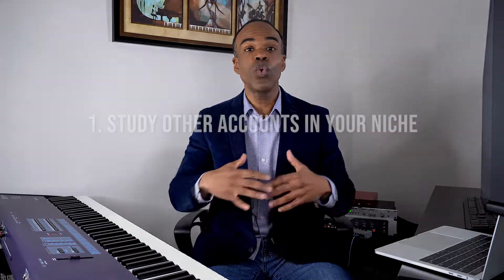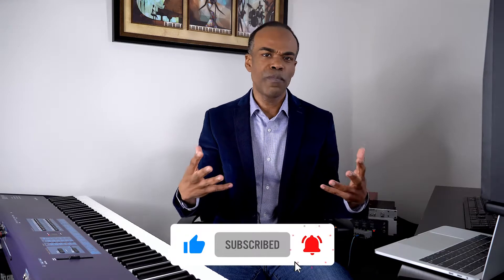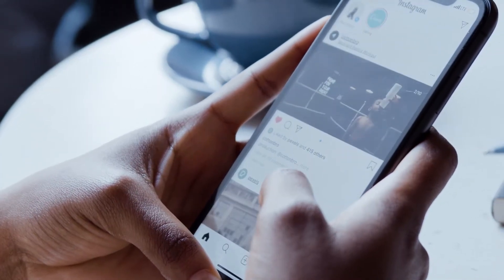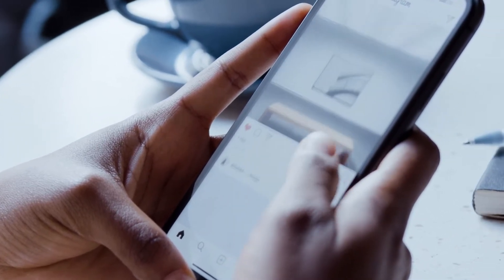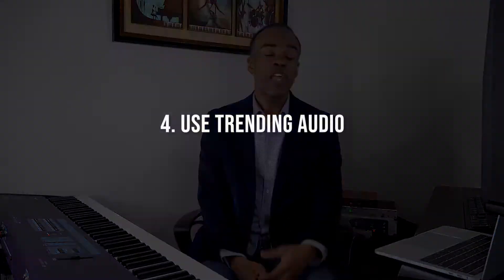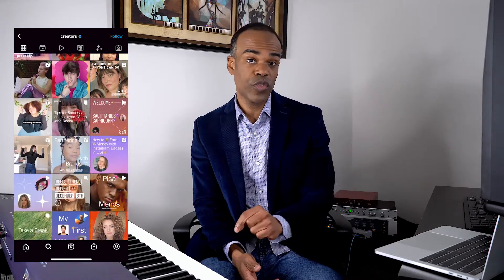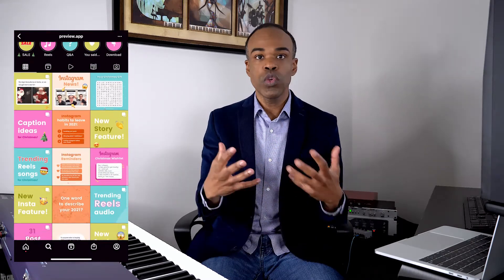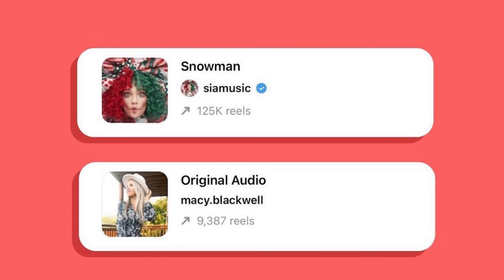Best Instagram Growth Strategy 2022 | 7 Tips That Actually Work!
Are you ready to grow your following with the best Instagram growth strategy for 2022? It takes a solid strategy to grow on Instagram in 2022. In this video, I share 7 tips and strategies to help you grow your following quicker.

VIDEO CHAPTERS:
0:00 Introduction
0:15 Tip #1 Study Other Accounts
1:20 Tip #2 Instagram Reels
2:34 Tip #3 Hashtag Strategy
5:35 Tip #4 Trending Audio
6:39 Tip #5 Identify Niche Accounts
7:44 Tip #6 Engage with Followers
8:44 Tip #7 Call to Action

Download your FREE copy of "A Musician's Guide to Creating Multiple Streams of Income"